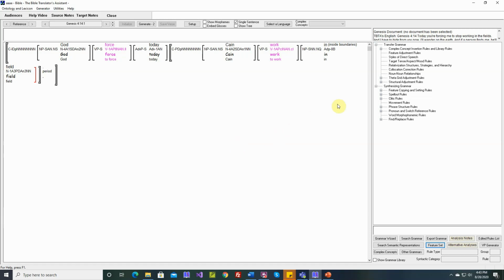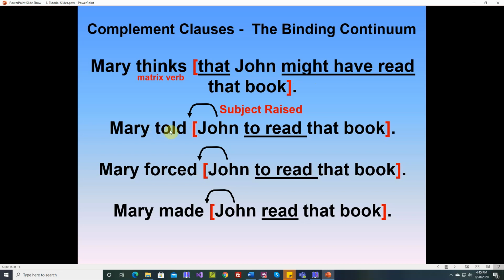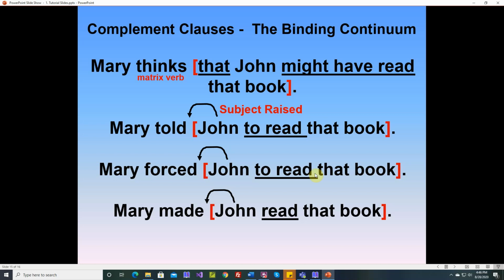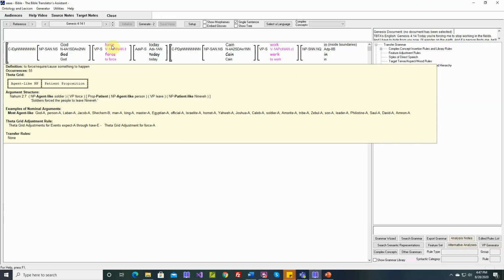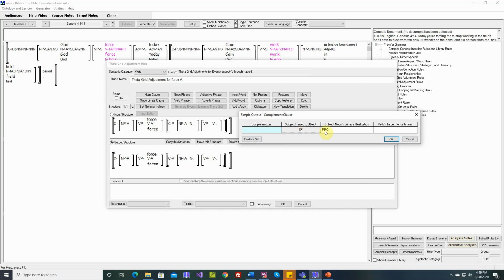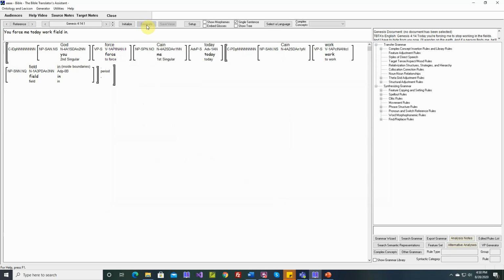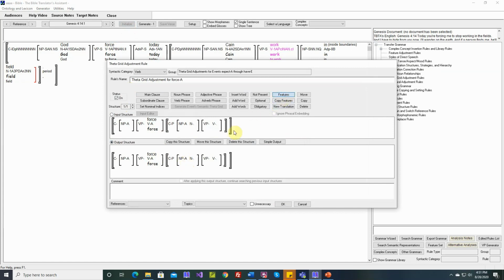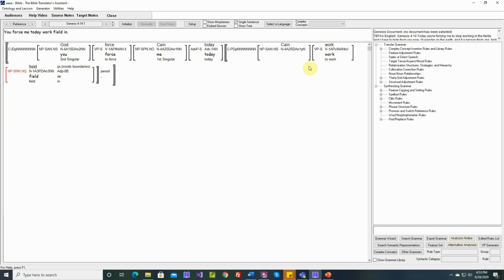Tutorial 57: Theta Grid Adjustment Rules - Verbs that take Clausal Arguments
This video describes how to write Theta Grid Adjustment rules for verbs that take clausal arguments in The Bible Translator's Assistant.